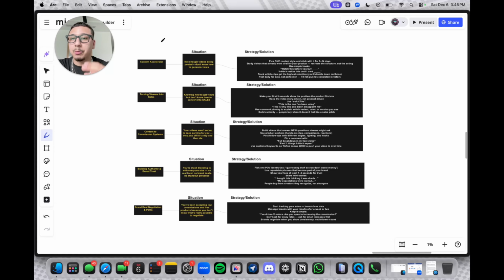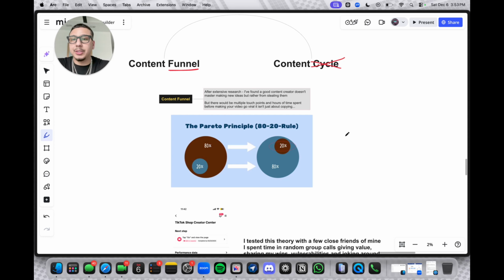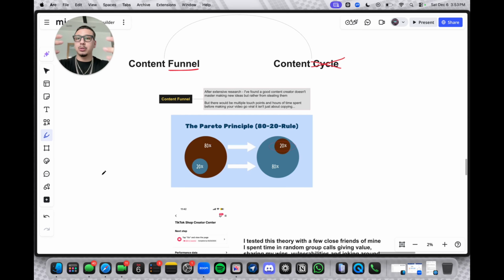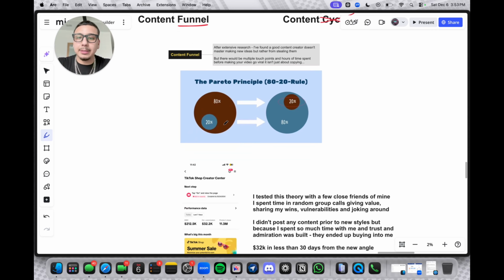The 5 Pillars That Made Me $50k In A Month As A TikTok Shop Affiliate